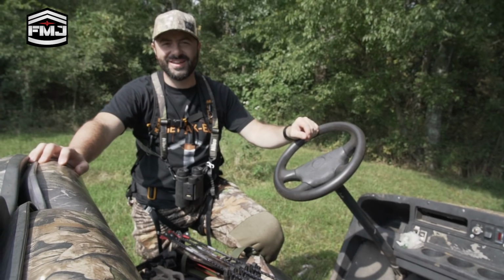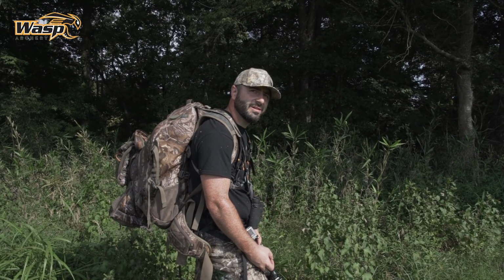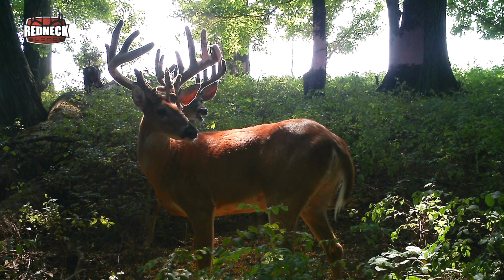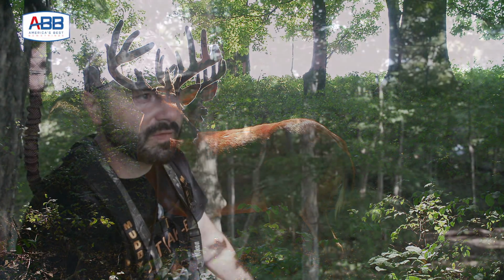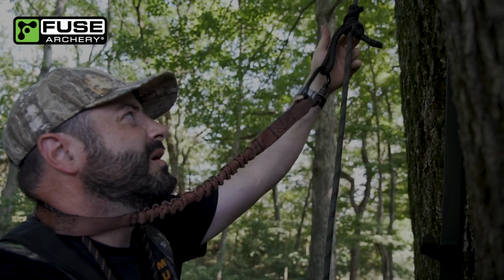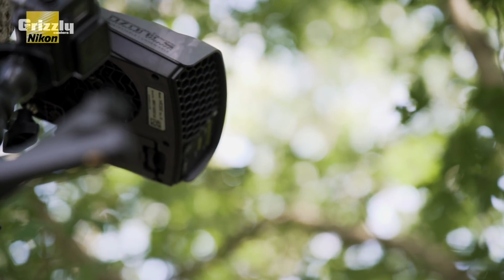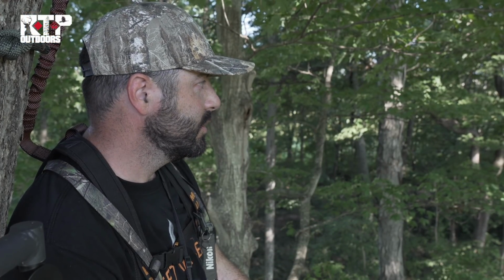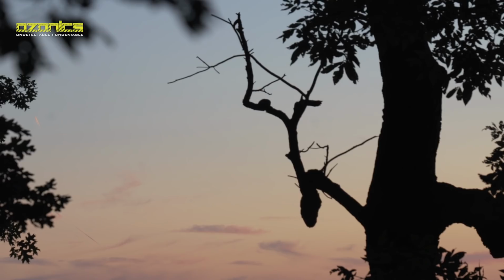Mike's Blog: Siri Ruins Hunt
Mike continues his quest for his first velvet buck in Kentucky.  Back to back encounters prove that he is in the right spot, but as you'll see, some bad luck keeps the deer alive for another day.